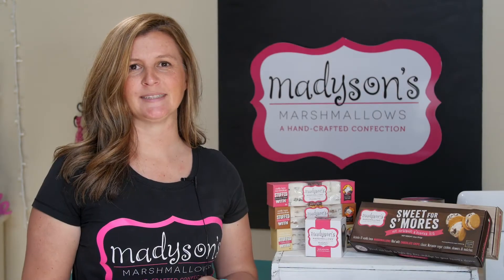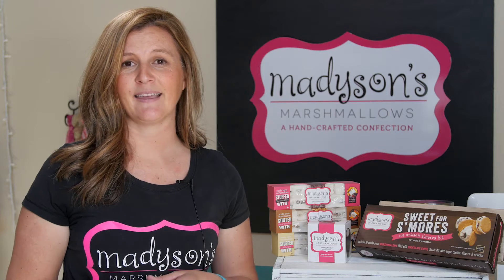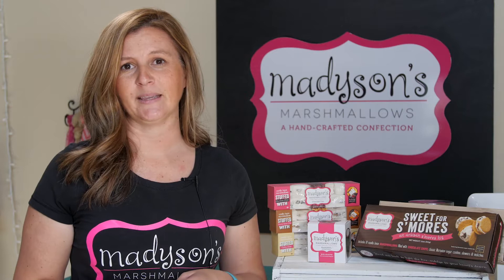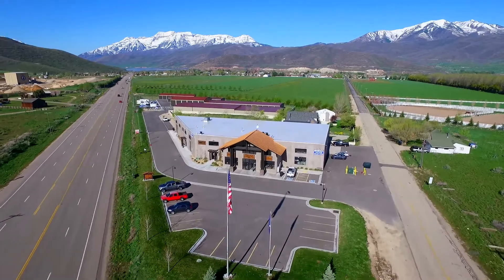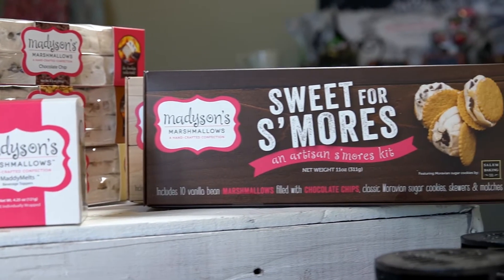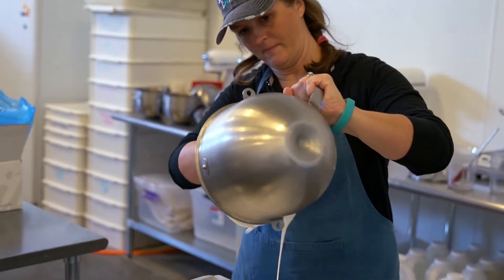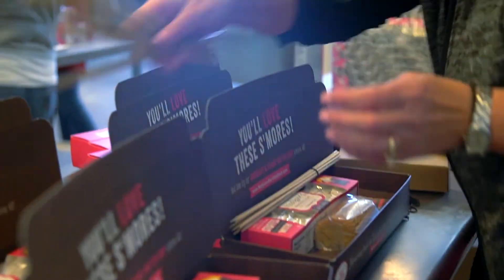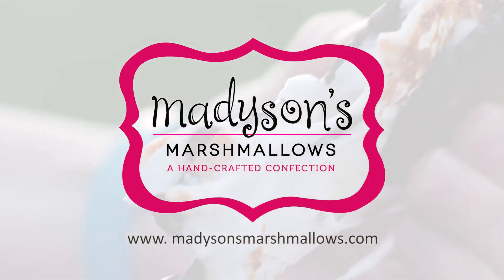About Madyson's Gourmet Marshmallows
Teaching you how to make marshmallows, how to roast a marshmallows, how to make a s'more & more!  Also reviewing other sweet treats and marshmallow goodies.

We're just a group of girls making the most amazing marshmallows you'll ever taste.

Follow us and share all of our crazy marshmallow shenanigans right here on our Youtube channel.

MORE FUN SOCIALIZING
And, if you just can't get enough of us, follow us over on our other social pages (yeah, we're pretty social).

INSTAGRAM: for real time videos and photos of where we are around town or what kind of trouble we're getting into at our marshmallow factory.

TWITTER: for marshmallow pictures, recipes and a little light banter.

PINTEREST: for all the lovely things we dabble in.

SHOP ONLINE: Shop our gourmet marshmallows made fresh in our marshmallow factory and delivered right to your doorstep: